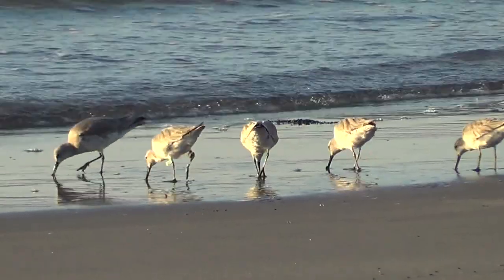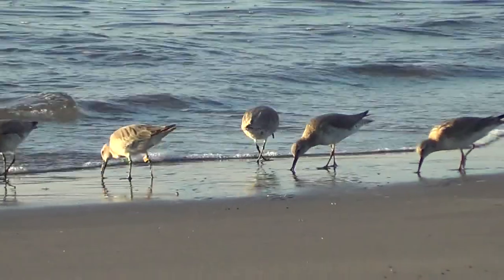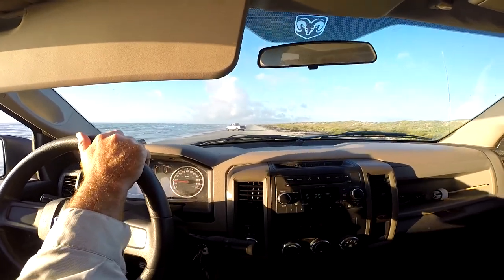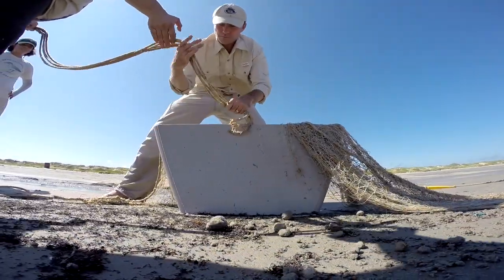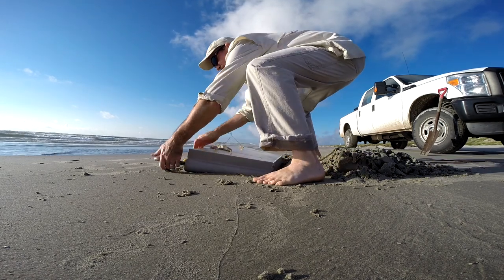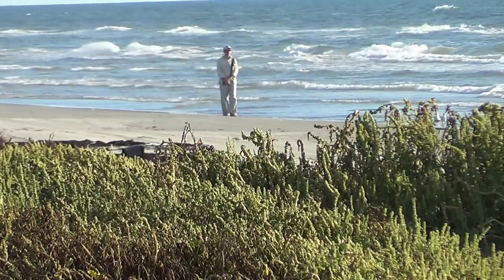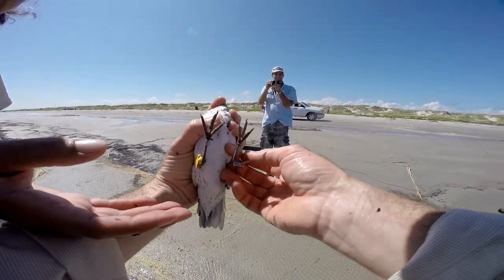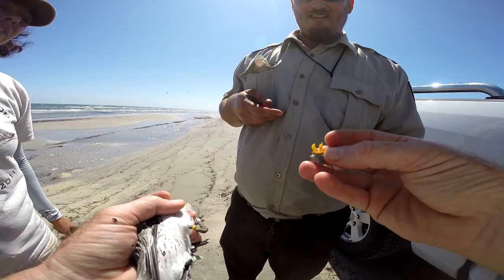The Red Knot Project - Film Fest Winner Best Action!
2017 NERRA Film Fest Snapping Shrimp Award Winner for Action Shots.

From the Coastal Bend Bays & Estuaries Program in Texas we get a front row seat to trapping and studying the Red Knot bird. Red Knots are an arctic breeding migratory bird, they fly tens of thousands of miles a year to breed and winter over as far south as the tip of South America. Using a cannon net they track and net the birds and then deploy a geolocator to track their migratory patterns.